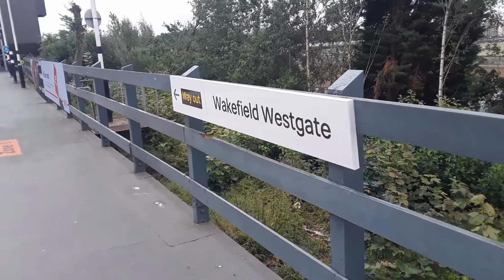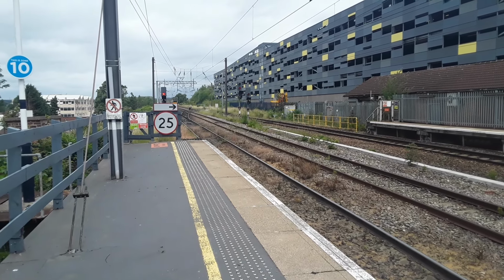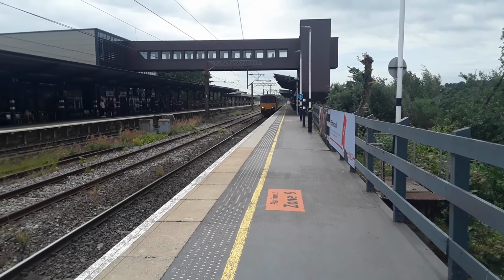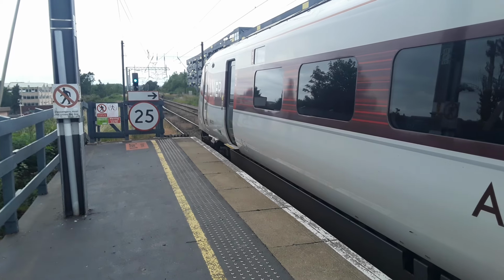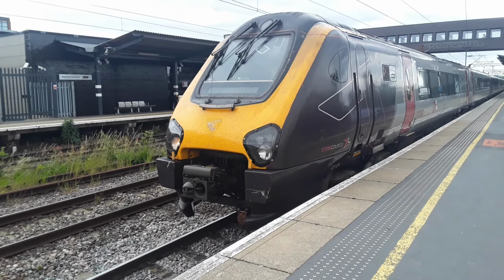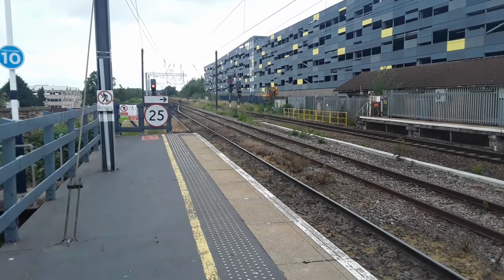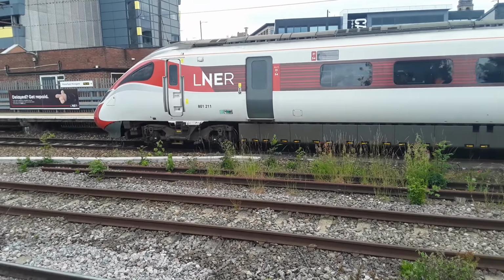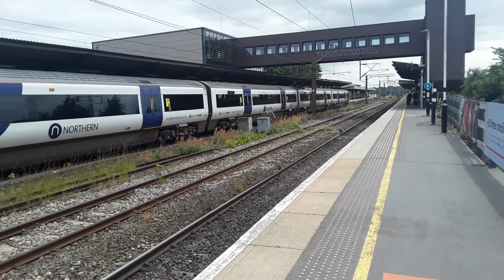Trains at Wakefield Westgate. ECML. 27/06/2025.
A decent 2 hour stay here at Wakefield Westgate on the East Coast Mainline where we see plenty of services from Cross Country, LNER, Northern and a Tamper.
Not a bad station at all. Decent bit of stuff going on. Never makes you wait for too long between trains. Nice to catch a 91 today as always. Tamper was more than welcome as well.
My next station is Wakefield Kirkgate where we see services from Northern and Transpennine Express.